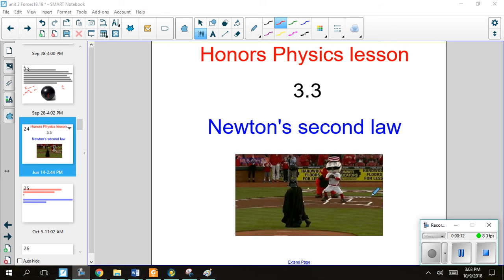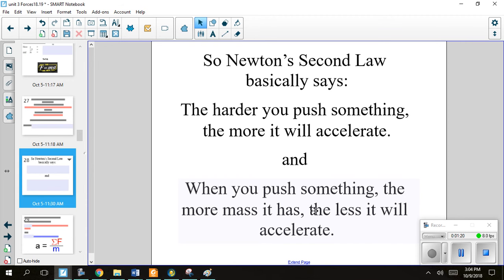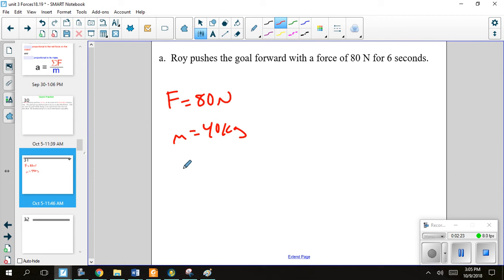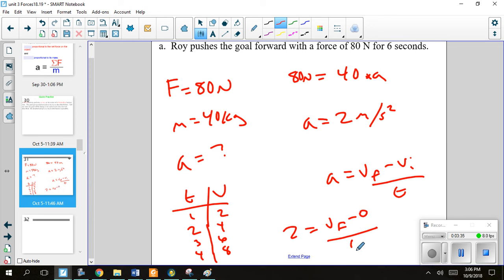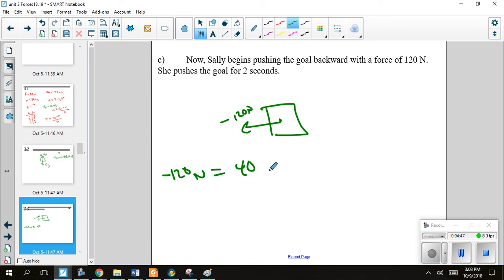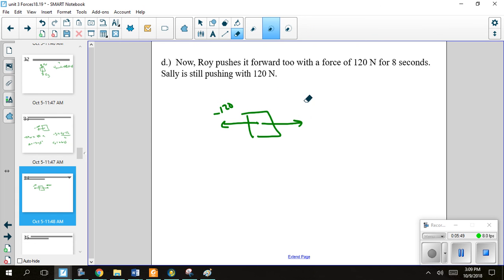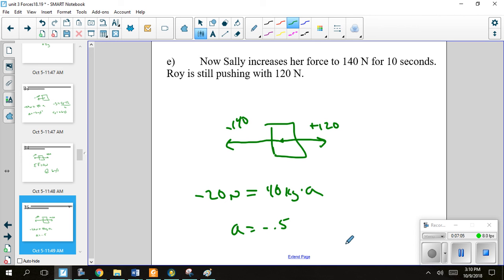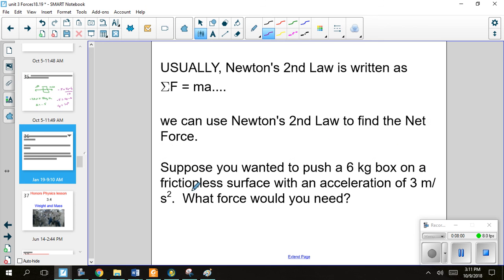3.3 notes Newton's 2nd law